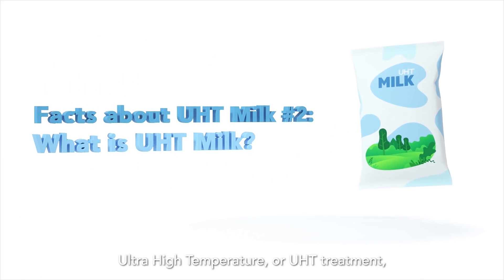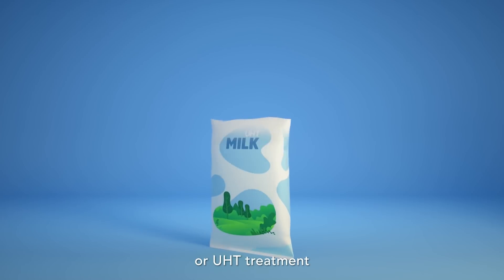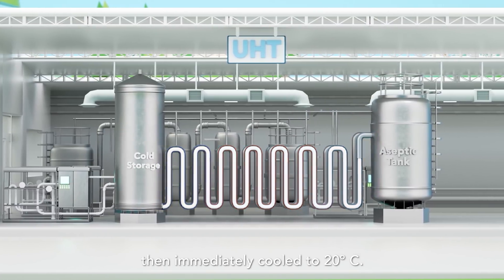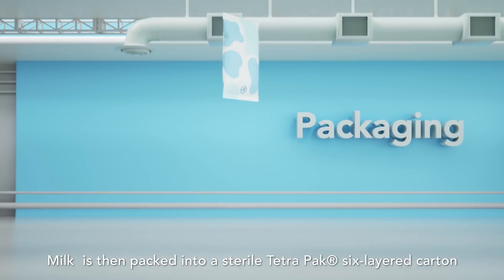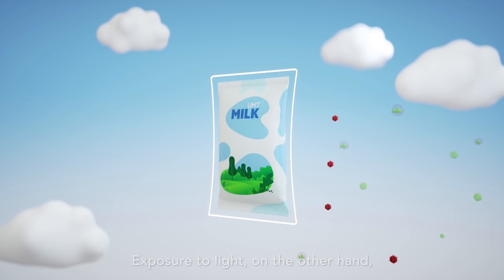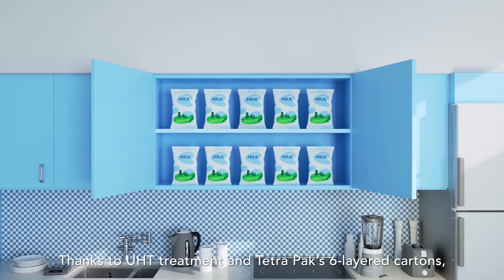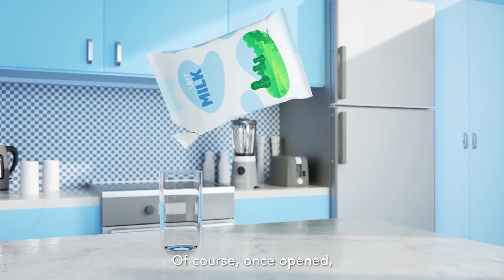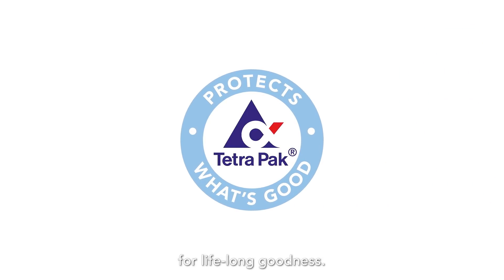What is UHT Milk?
Ultra-High Temperature, or UHT treatment is used to kill microorganisms that might be in the milk, while preserving the milk’s vitamins and its naturally delicious flavour. UHT treatment and Tetra Pak cartons team up to protect your milk and make it safe to store for up to four months without refrigeration.